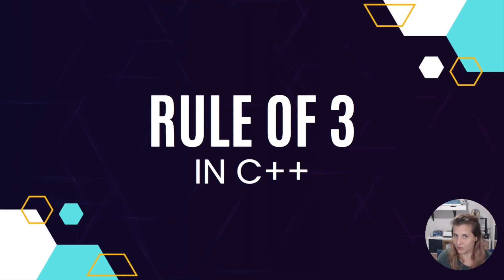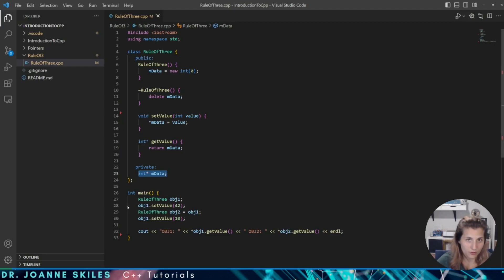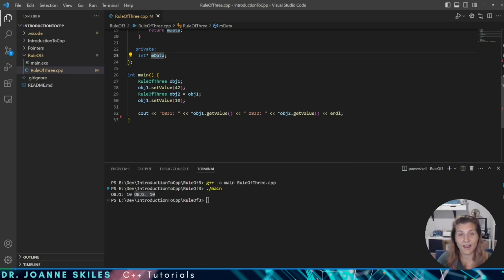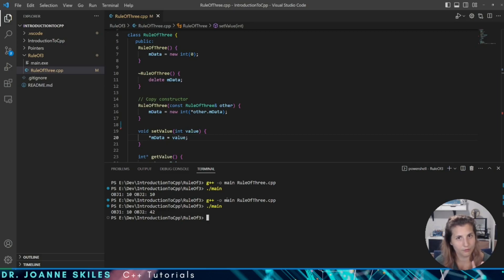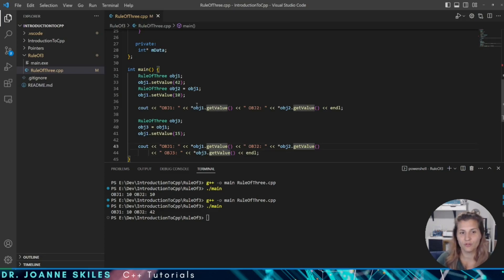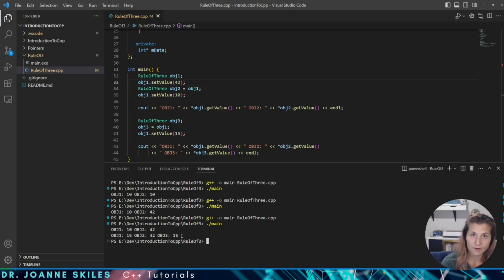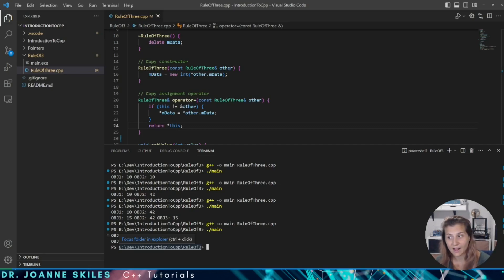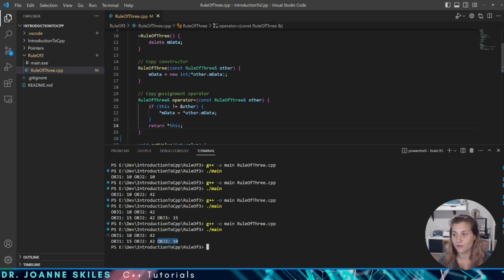Understanding the Rule Of 3 in C++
If you use C++ and work with dynamically allocated memory or objects that are copied or assigned to each other, you need to be familiar with the Rule of 3. In this video, we'll explore what the Rule of 3 is, why it's important, and how to apply it in your C++ code.